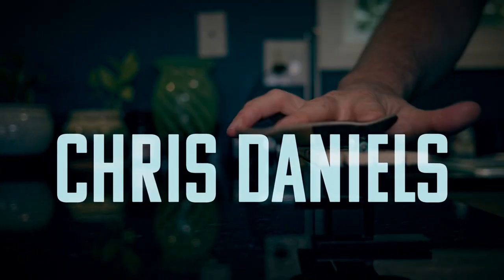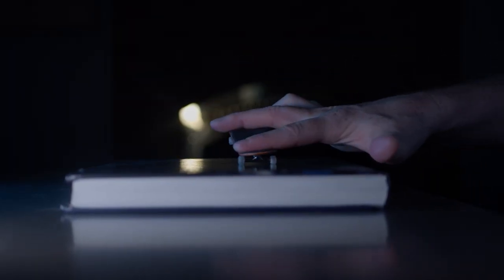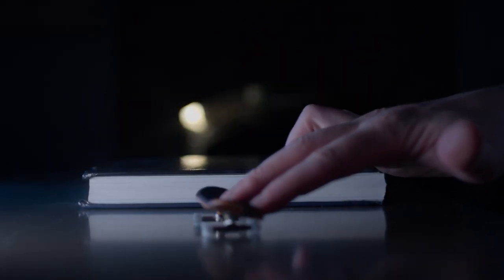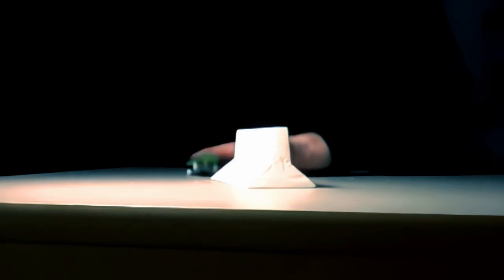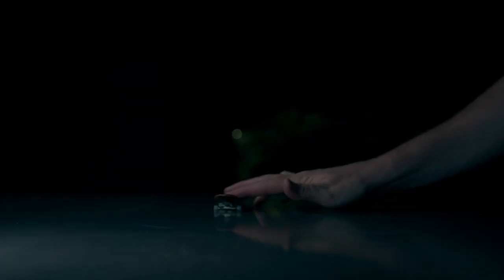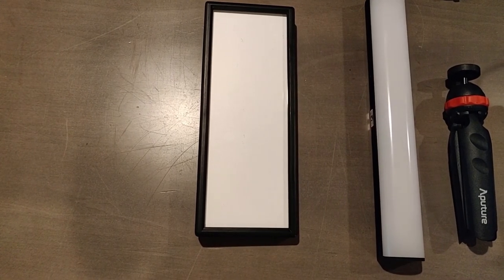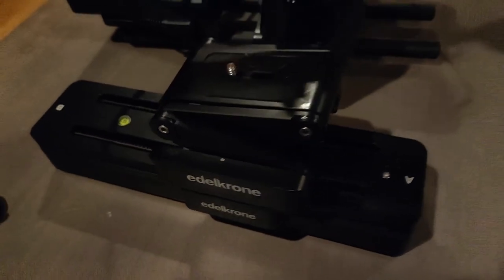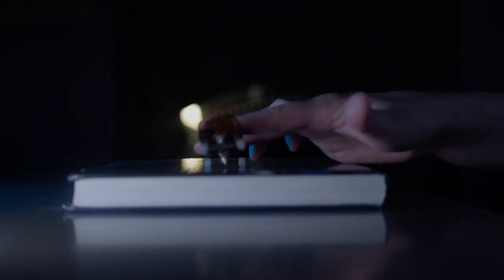How To Film Fingerboarding: Introduction (1/4)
Today will be the inaugural episode of the “How To Film Fingerboarding” series. Over the course of this series, I will share some tips on how to improve your own fingerboard edits.

Not only that, but you can leverage these tips to get into filming and video editing in general! There are quite a few fingerboarders who became professionals in filming, including FFI founder Nate Thompson, who is an award-winning cinematographer and owner of multiple film related enterprises!

This episode will cover my own filming setup, and also how to light a scene.

You see, lighting is the most important component of filming. Remember, the camera is a device that captures light. By filming in poorly lit scenarios, we are depriving the camera of it’s most important element!
When we light poorly, we make it so much more difficult for ourselves to make something that looks visually pleasing.

Setup:
Manfrotto 290 Tripod - I use this to stabilize the camera when filming.

Phottix Nuada P
I use this as an on-camera light for on-the go fingerboarding and also as a primary light. It’s dimmable and allows ability to change the color temperature of the light.

Aputure MT-Pro
This is a fantastic light, fully dimmable, and allows the ability to completely control color. Is also has some wild RGB fx. Of which I have not  fully explored it’s capabilities, but I’m excited to share this with you all. It even comes with a baby tripod!

Edelkrone Slider Pro with Flex Head
This baby allows me to have smooth, controlled camera movement automatically! I can focus on the fingerboards while the device provides that extra dimension.

BMPCC 4k
This is the camera I use. It’s overkill for fingerboarding. But I use it for purposes outside of fingerboarding as well.

I have an entire rig built, including the Rode Shotgun Mic, a Samsung T7 SSD to save footage to, and a massive VMount Battery. I’m filming with a 25mm Panasonic lens as I really like the DOF it provides at 1.7 f/stop

Ok, So let’s take a look at some lighting setups and the resulting footy!

I know some of you may think you need an expensive camera to have crazy content. I think it’s far more important to focus on the lighting and camera placement rather than the camera itself!

Back in 2009 I released a handful of videos where I really took time to explore lighting. The camera I used at the time? A Panasonic GS-120, the cheapest 3CCD camera I could get which I bought for under 300$
Here’s the resulting footage:

This was lit with a single floor lamp!

I wore a black hoodie turned inside so the focus was on the hand, color corrected the footage by crunching the blacks, adding teal to the shadows and applying a slight diffusion to cause a subtle halo effect.

Most of all I made sure the lighting was dramatic.

Lighting basics:

If you watch a tutorial on how to light for film, you’ll DEFINITELY hear about three-point lighting. Three-point lighting has three primary light sources. The Key light is the primary light source that lights the subject. This is typically positioned off center. The next source is called the Fill Light, which is a light (usually more dim than the key) that allows the control of shading/shadow produced by the key light.

The Backlight shines the subject from behind or above and separates the subject from the background.

Additionally, there may be “practicals” which are additional light sources that contribute to the feel / vibe of the shot. This could be a desk lamp or a led strip light behind a computer monitor.

Three-point lighting can be used in fingerboarding as well, however, it is not always practical. Instead you’ll often see what’s called low-key lighting, which is when a single light source is used. This provides a high contrast and dramatic effect on the image. That is the style of lighting I used back in the footage from 2009!

When properly done it looks great for fingerboarding!

The Most important thing is to use your eyes. Take a little bit of time to look at that viewfinder adjust the camera placement or light placement. Make some adjustments. Think a little about the tricks you want to film. Where does the camera placement work best? That little bit of time goes a long way!